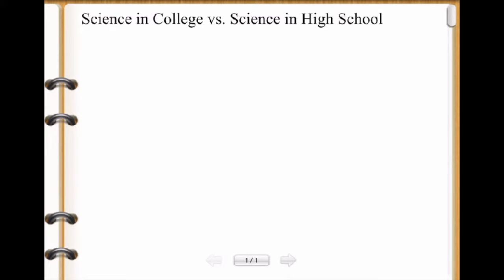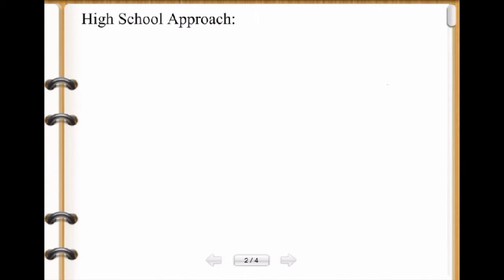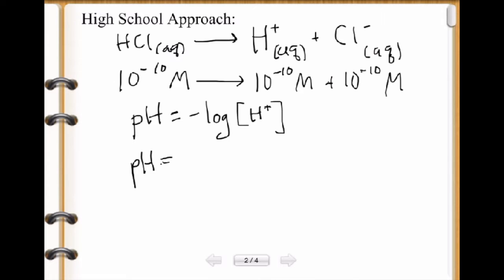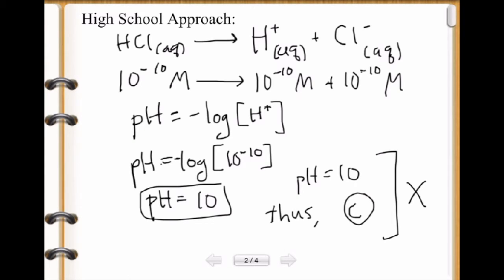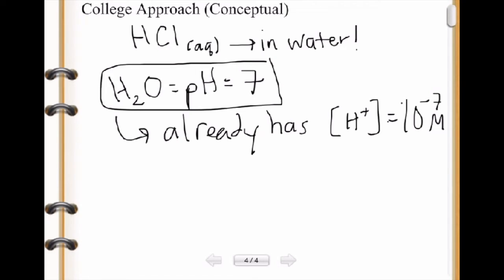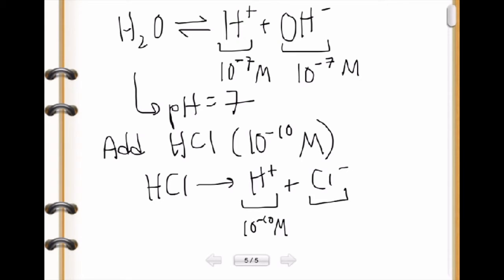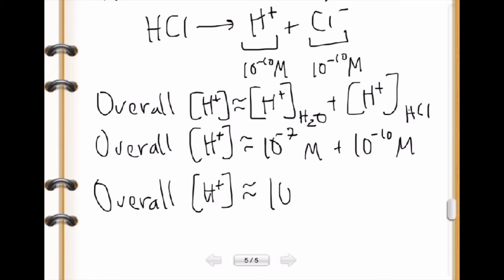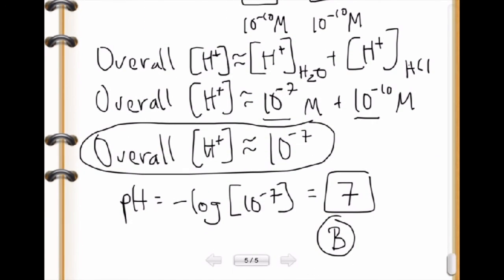The Difference Between College Science & High School Science?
I go over the difference between science in college and high school with a hands-on example! Hope you find it helpful :)